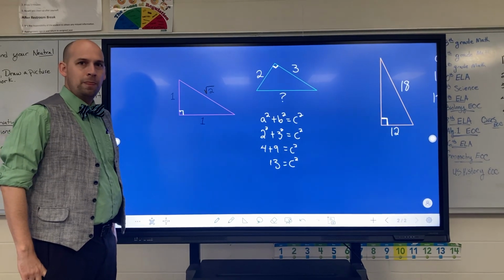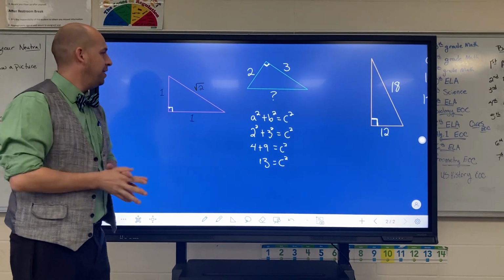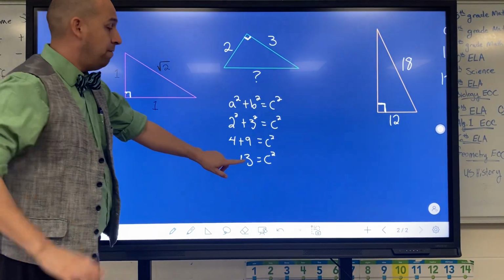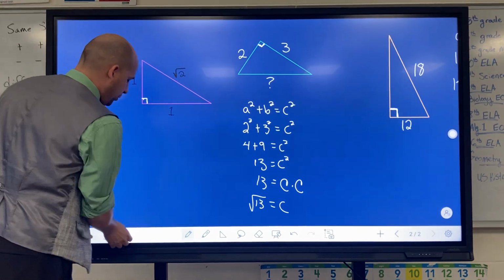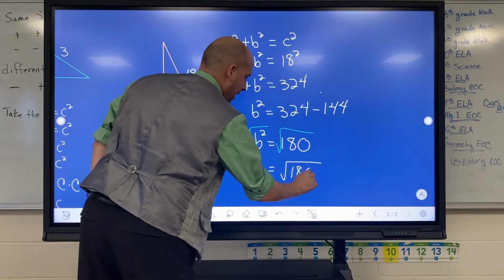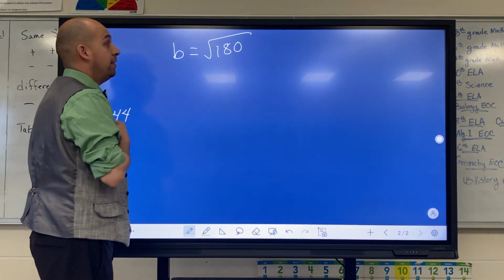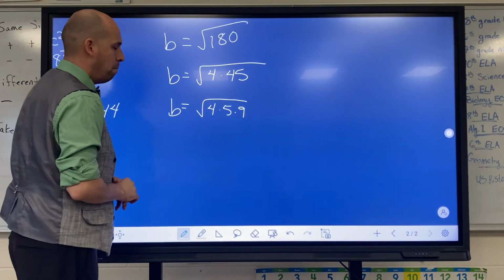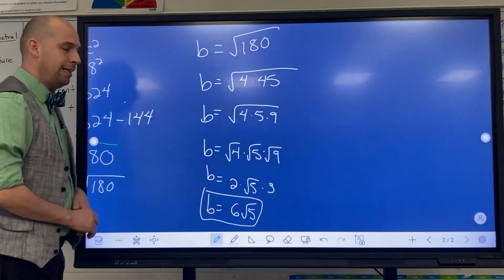Simplify radicals 1